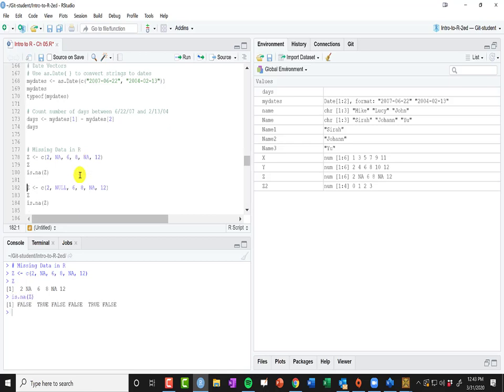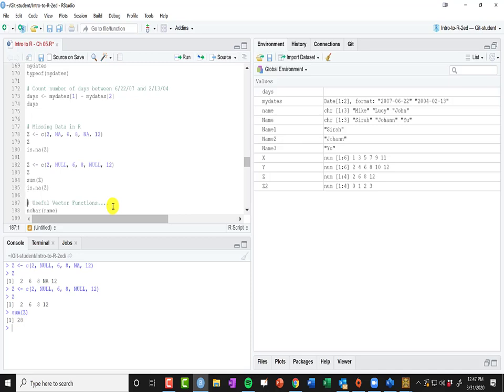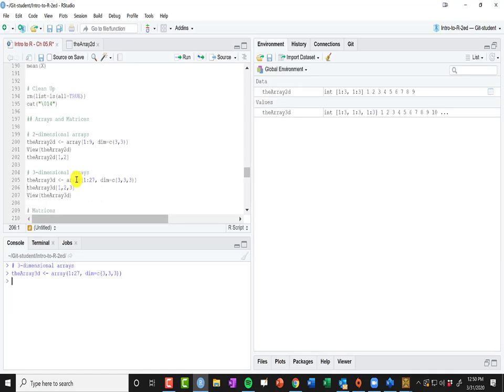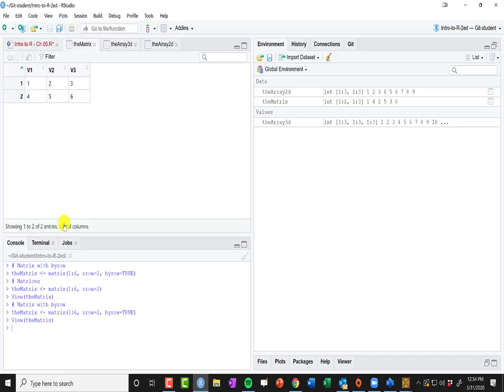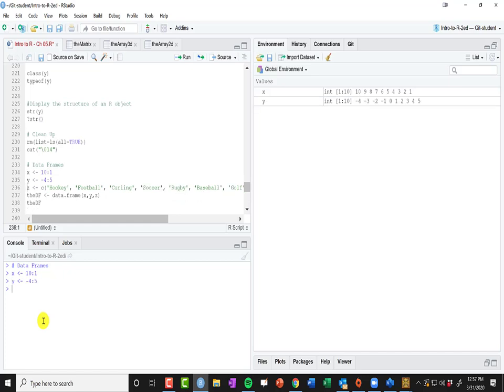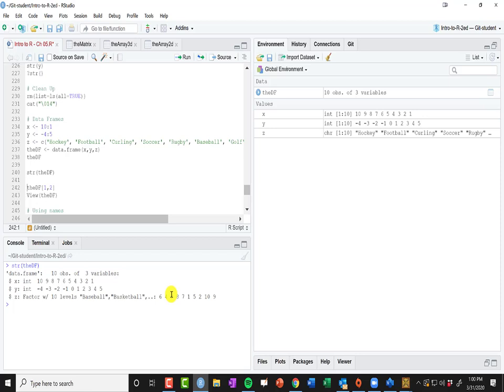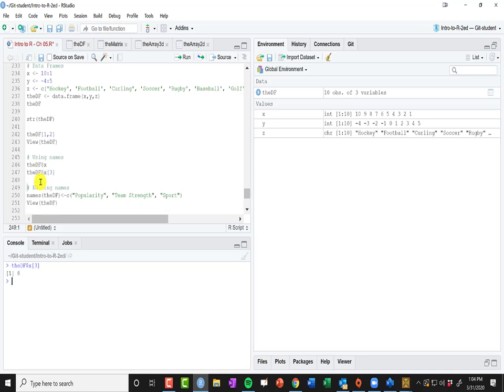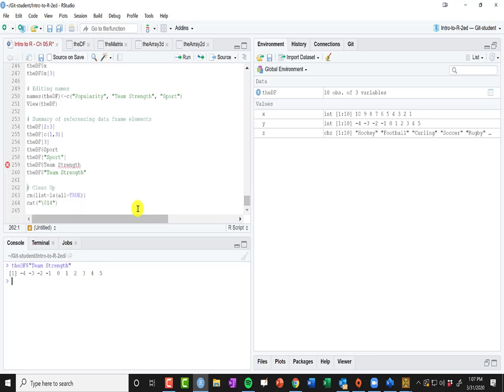Introduction to R for Business Chapter 05 Part 3 of 3